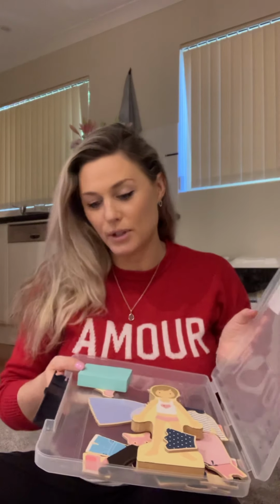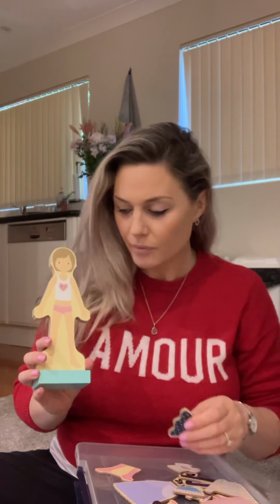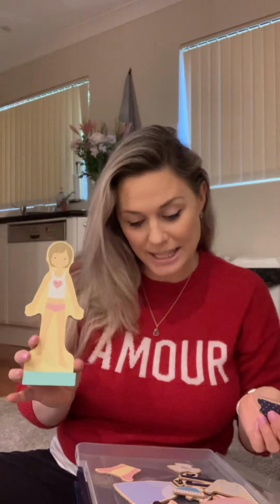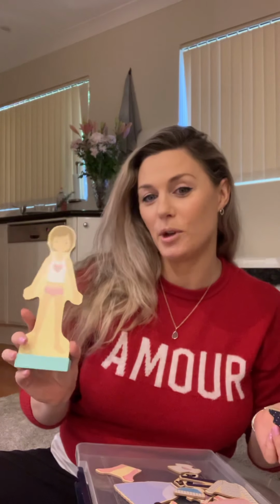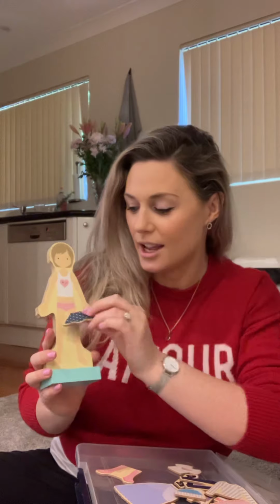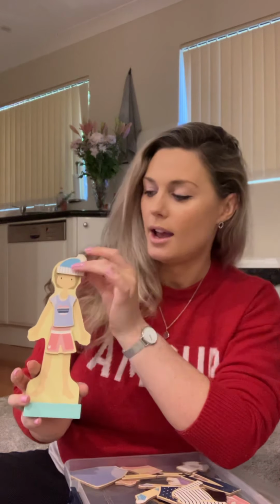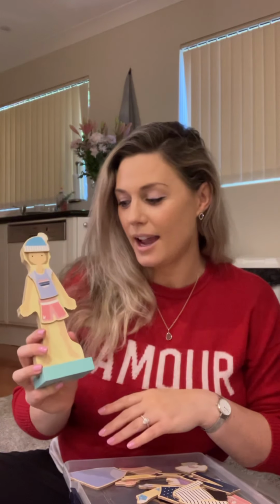Awesome Speech Therapy Resource ~ Clothing Vocabulary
This video show MAGNETIC CLOTHING toy which are usually available at Toy Stores or Online.

They are GREAT for teaching and encouraging language development.

I always have these in my tool kit and encourage parents and educators to have them as well.

As always, follow your child's lead, EVEN if they PLAY DIFFERENTLY to how you were expecting.

Simply play next to them with parallel play and onlooker play so they can see and hear you.

This is MASSIVE and a lot of parents/educators don't realise just how much your child is watching and listening even if they aren't using their eyes or have their body facing the other way, singing to themselves, humming to themselves etc...

Enjoy! Have fun, and DM on instagram and I'll do a video answering any of your questions,

cheers